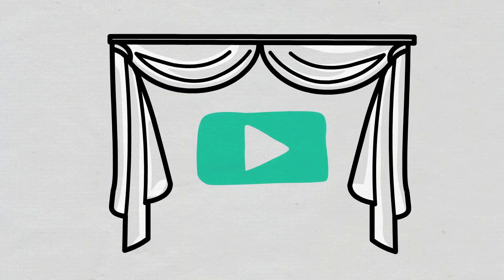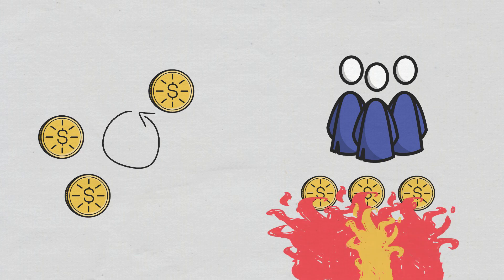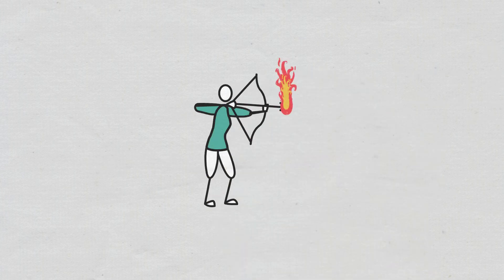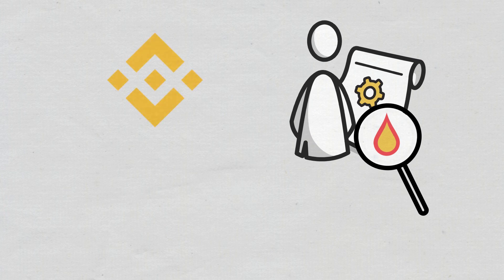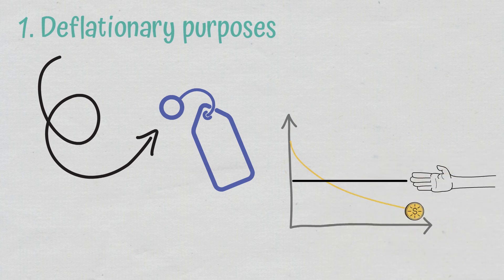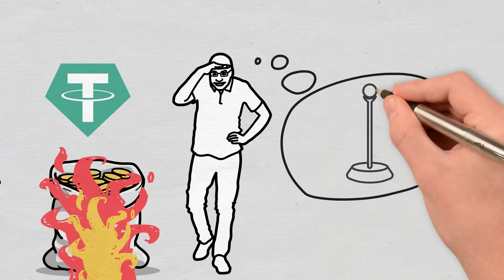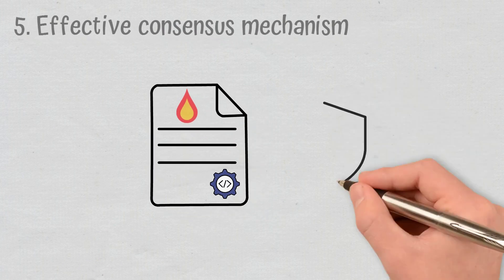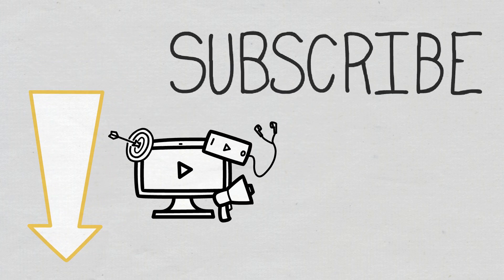Crypto Education: Token Burning Explained | Animation | Cryptomatics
In this video, we will briefly explain what token burning means, how it works, and why companies burn tokens.

Token burning is the process through which coins are purposely and permanently removed from the circulating supply. It is carried out for various reasons, such as to reduce inflation, increase the value of a coin, or correct a mistake.

- CHAPTERS -

0:00 Intro
0:13 What Is Token Burning?
0:58 How Does Token Burning Work?
1:45 Reasons and Use Cases for Coin Burning
3:14 Conclusion
3:32 Outro

⛓️ 🔗 Useful Links 🔗⛓️